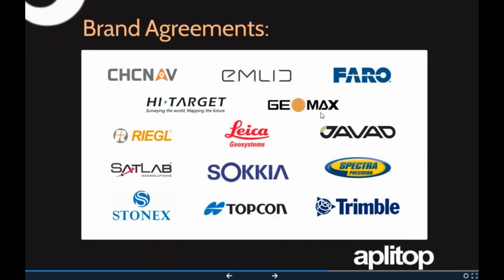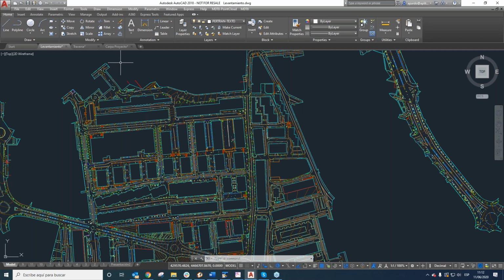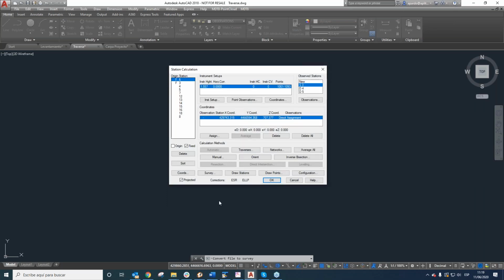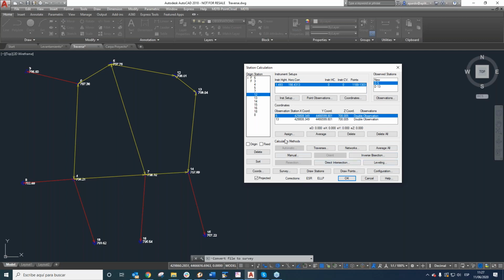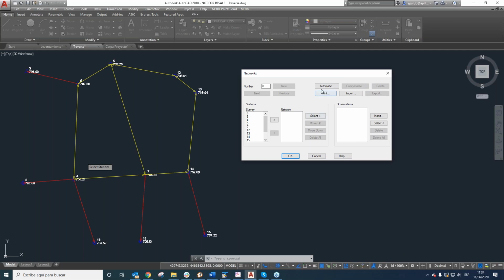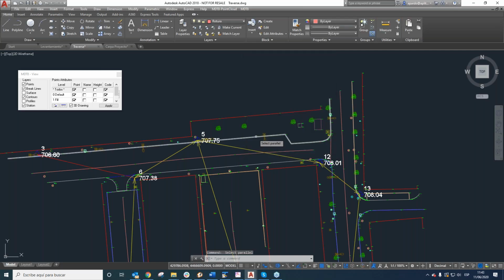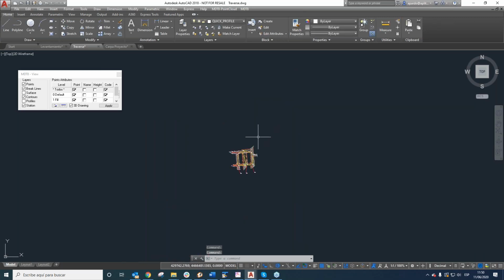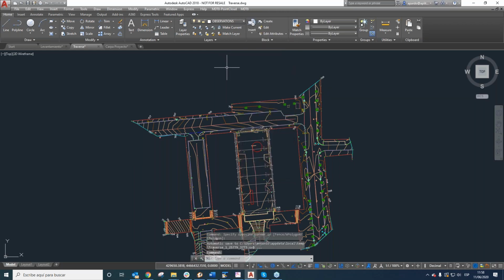Discover TcpMDT & Surveying Module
In this webinar we discover the full potential of the TcpMDT Surveying and Geodesy module, including the following content:

- Calculation of total station observations
- Traverse compensation in UTM projection
- Automatic drawing of points from codes
- Obtaining a digital model, contour lines and profiles
- Generation of coordinate lists for stakeout